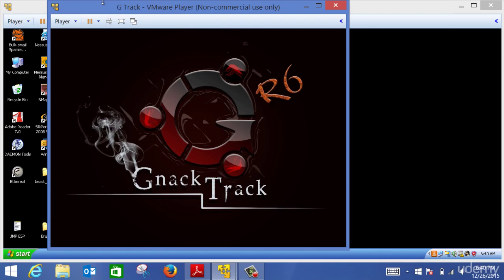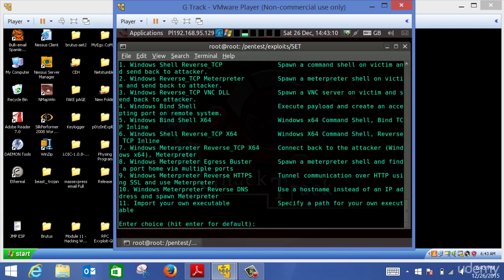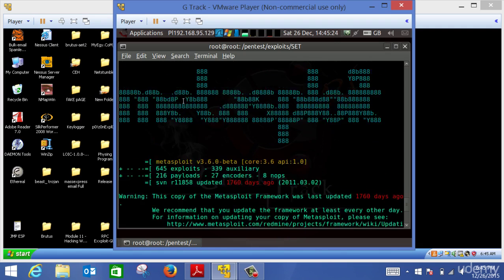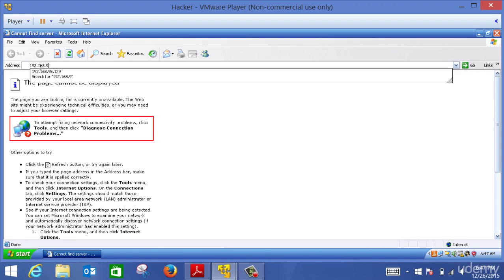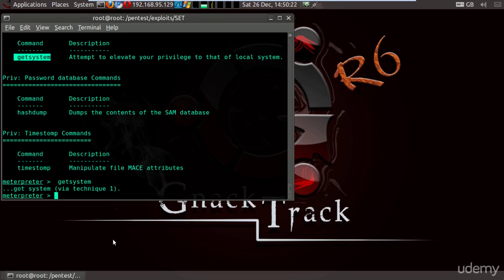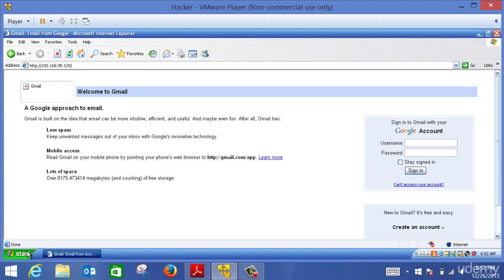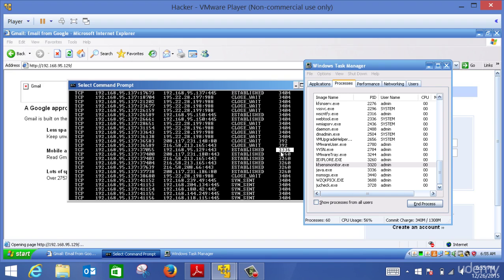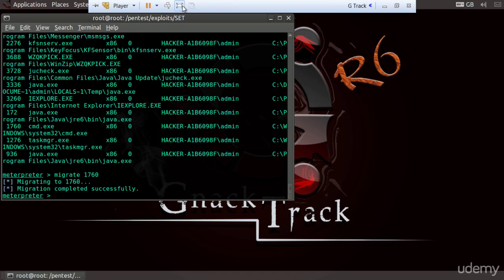004 Advanced Social engineering technique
Social Networking